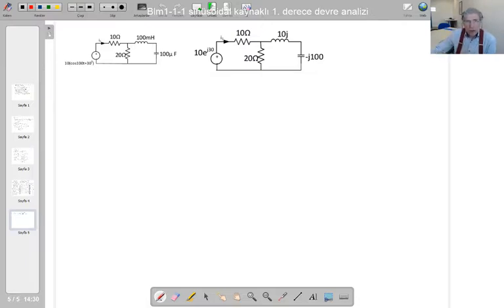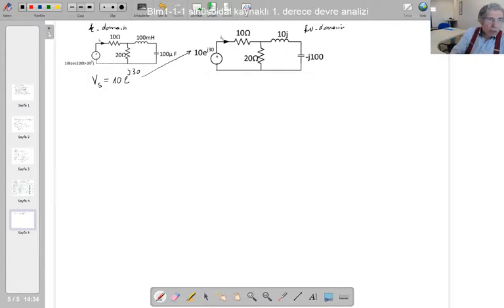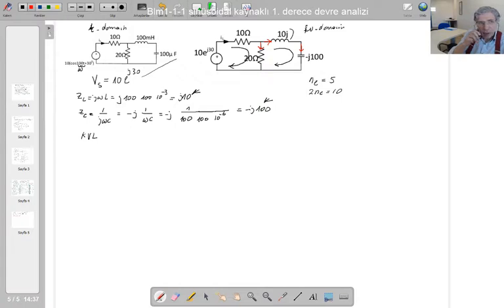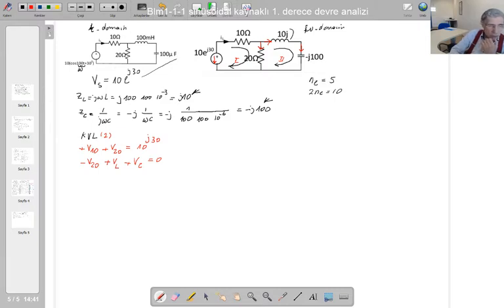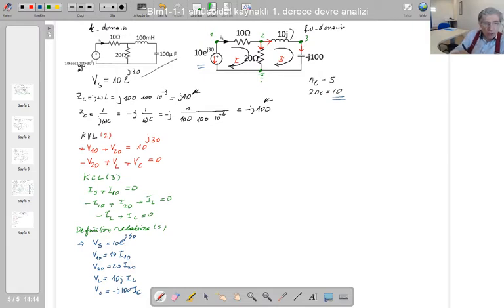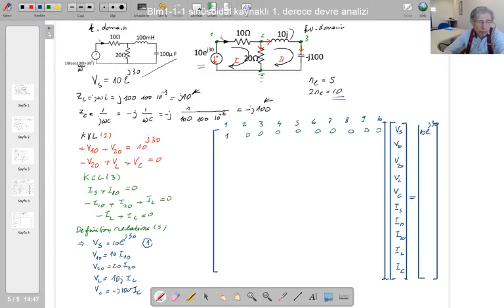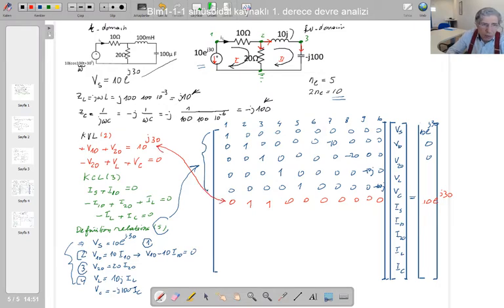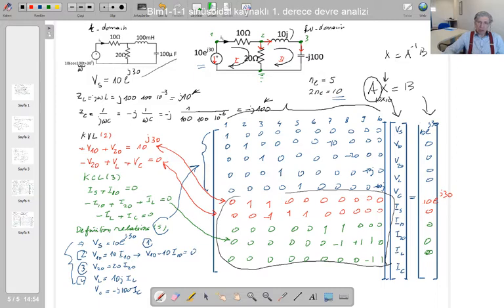Ch2-4-1 classical method white board video